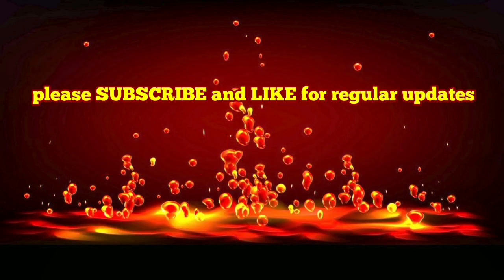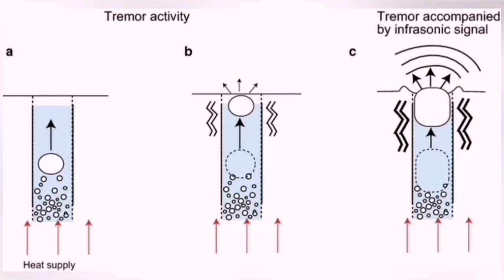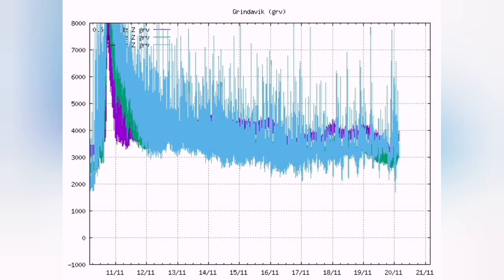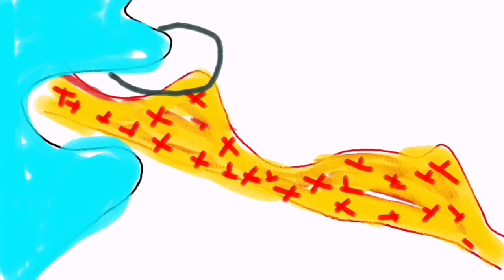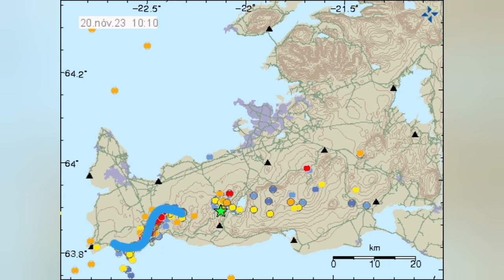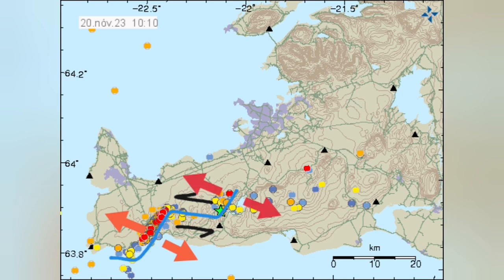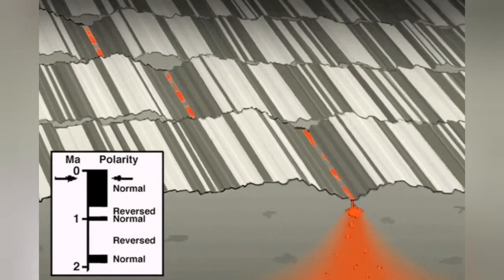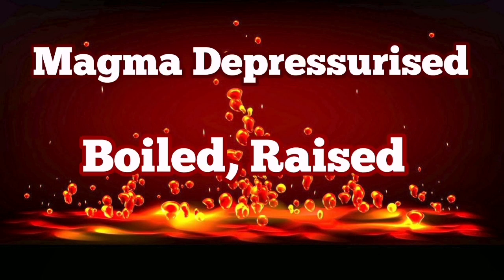Magma Depressurised, Boiled & Raised, Iceland Fagradalsfjall Grindavik Litli-Hrútur Volcano Eruption